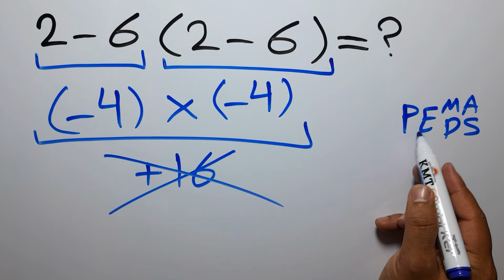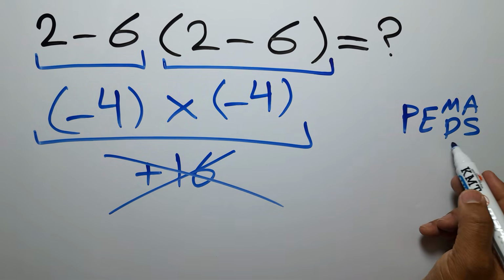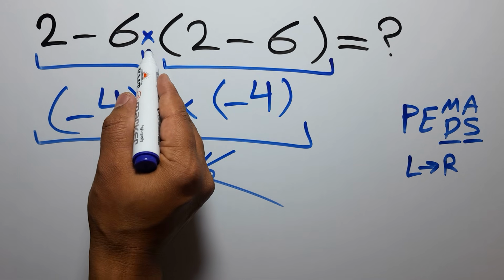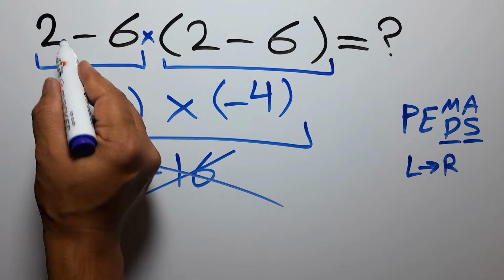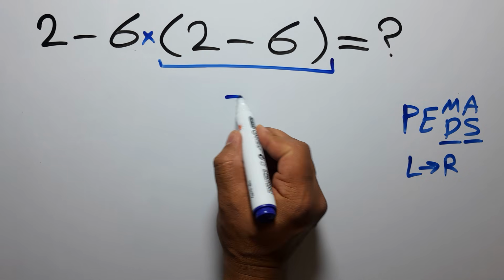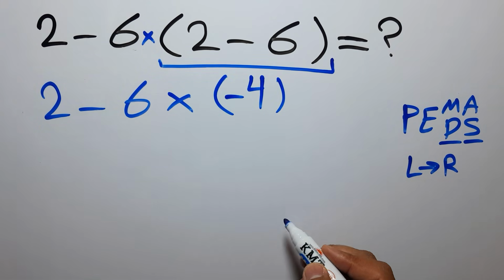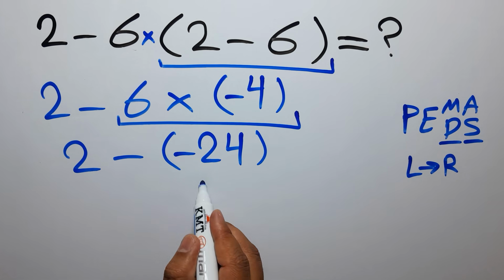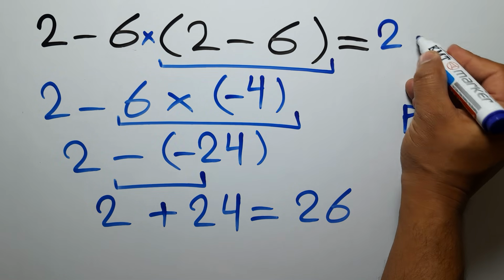Don't Fall for This Simple Math Trap!